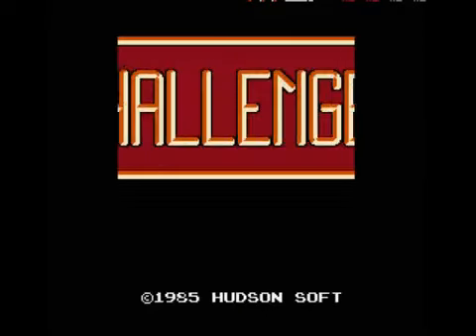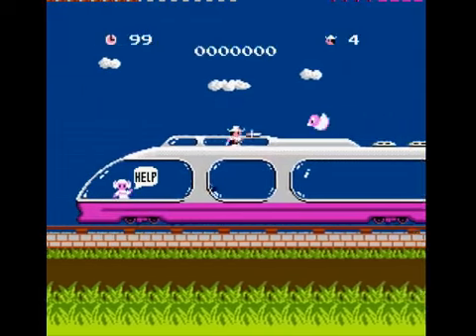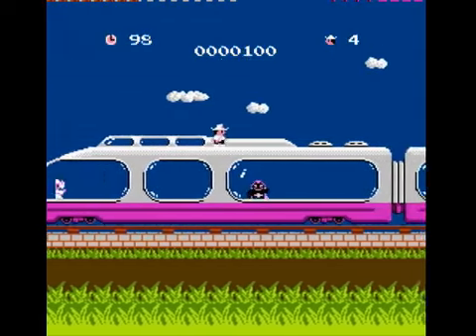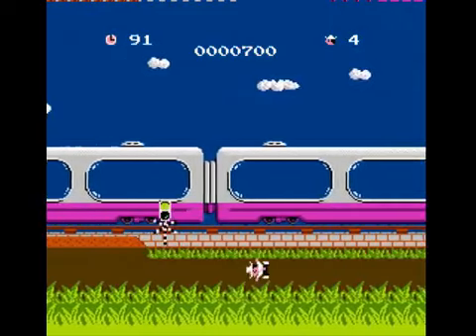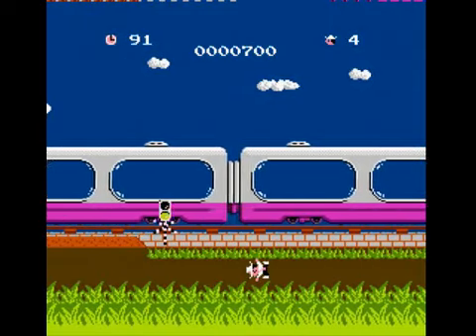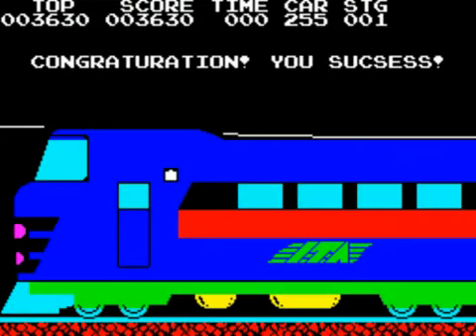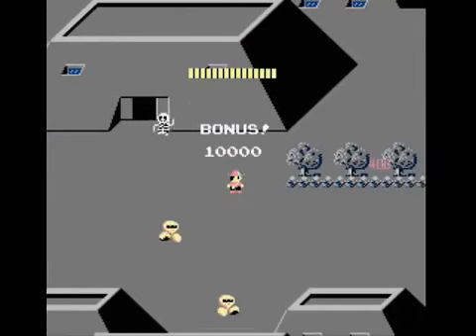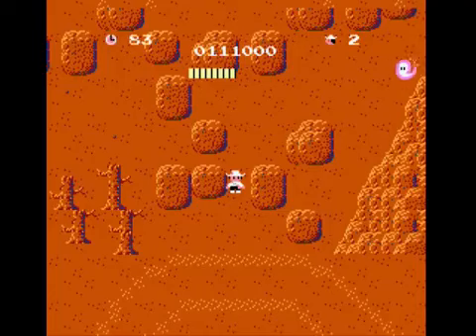1985 - 41 Challenger - Famicom / NES (Nintendo Complete Chronology)